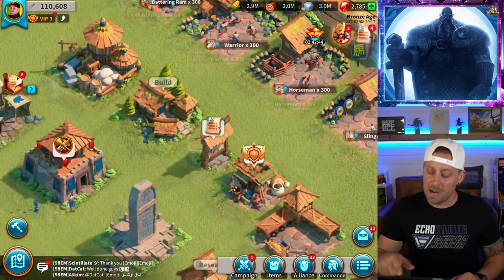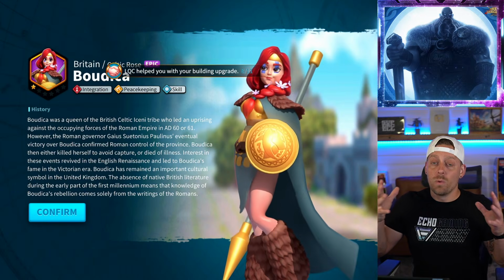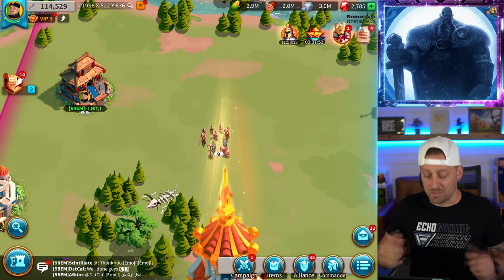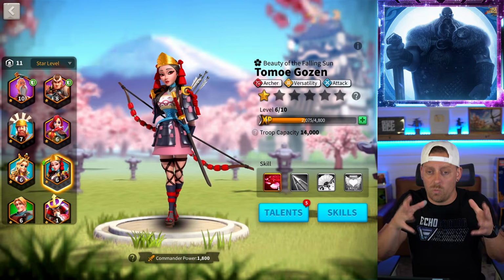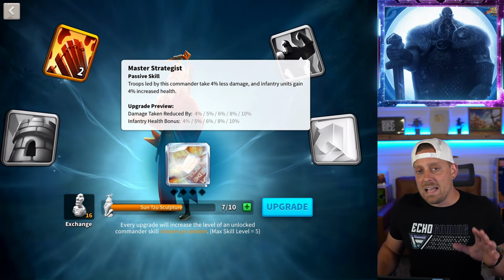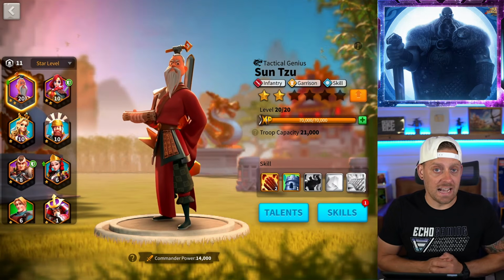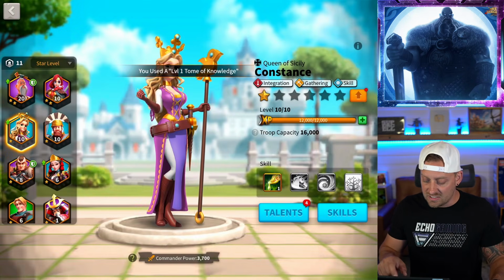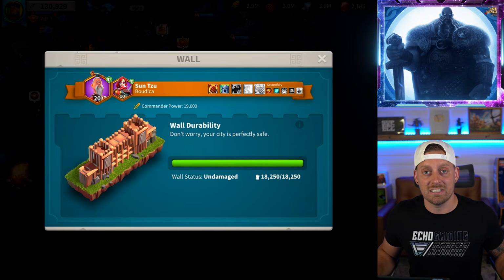Rise of Kingdoms Gain Power Fast as a Free to Play Beginner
Rise of Kingdoms Gain Power Fast as a Free to Play Beginner  If you are a new player in Rise of Kingdoms and looking to gain power fast, this commander guide can help you be a solid beginner with more power.